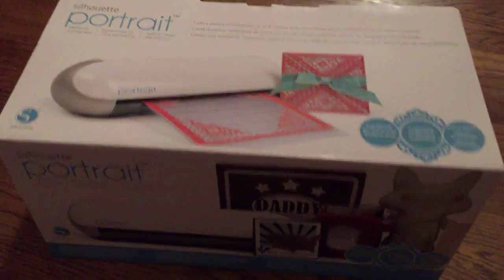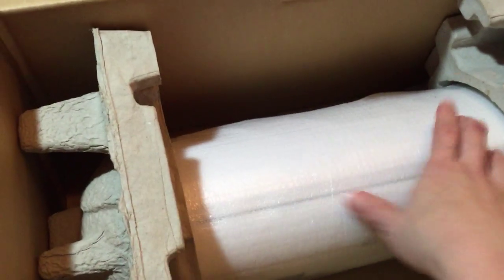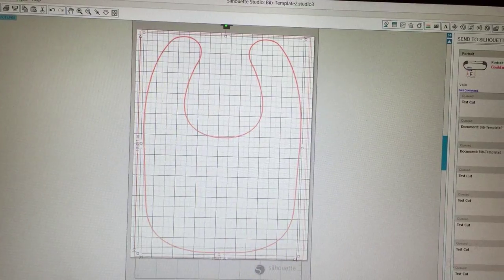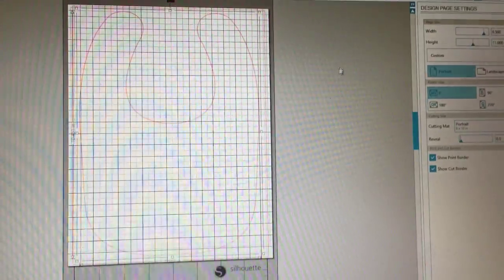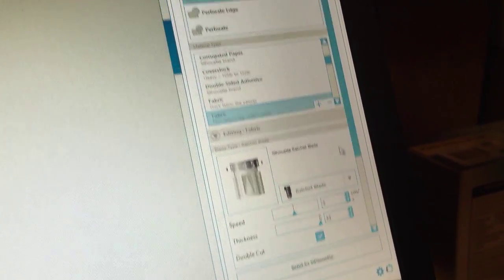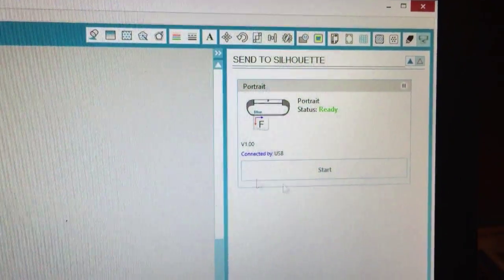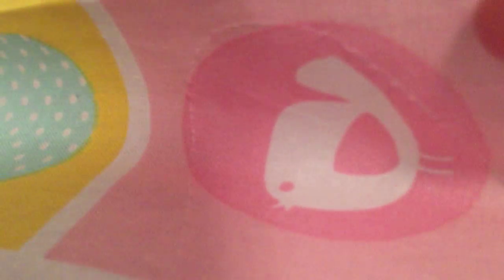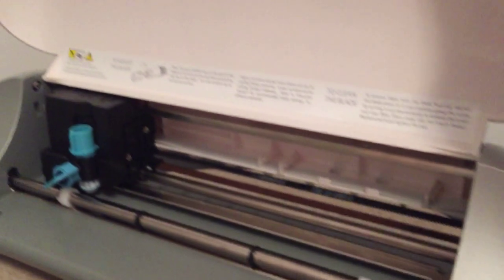Novice Sew: Sihouette Portrait ((Unbox + Review )- PART 1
Novice Sew : Learning with me...I am very new on sewing...I search and study video in Youtube to improve my skill. I want to make this video for newbies... questions that I need to know and I think someone who new like me want to know too...many videos are too much advance and I cannot get to it. So I hope this video help and we learn together..any comments or suggestion I would be appreciated (excepted my English language.. I cannot improved anymore ;) so don't worry and make it as a topic)

I decided to bought Sihouette Portrait instead of Cameo because of the feature is not different ..only the size of the Portrait is smaller and it fits my budget. I hope it will help me make it more convenient to cut fabric with ease...but I quite disappointed with this buying.. (if you already watch video you know why..)

First, I was exciting to try the product ..it can connect BRAVO! I tried to cut thin photo paper (80 grams)by change the blade from number 1 to number 7. It get a really poor cut and not cut off complete job. It cut the paper from the right side deeper than the left side. (So left side I see just the line scratchy even I use blade number 7) I don't know why these happened when put the portrait in very flat and stable ground. If it because of the mat..the mat is new.

Again , After I turn off the Portrait and turn on again it shows status...not connect...so I have to turn off and on randomly until it connected. When it connected, I load the paper with mat in it, click send to Silhouette,..it says registration failed. ...It should not be failed because before it can cut (poor) but anyway it cut. I could not imagine my hard life with this little trouble maker. I decided to buy this product instead of rotary or cutting machine , only because I have a 9 months old at home and I think it more safe to buy something that can cut but cover their blade. but this product is not make life easier but waste my time and my papers more. For their poor cutting
In the video I show you  how the Portrait cut the fabric through this video.

This time I give credit to Overstock.com because of fast replacement product process and also they response me promptly. I would love to buy from them again.

We learn ..We mistake ..but We enjoy...